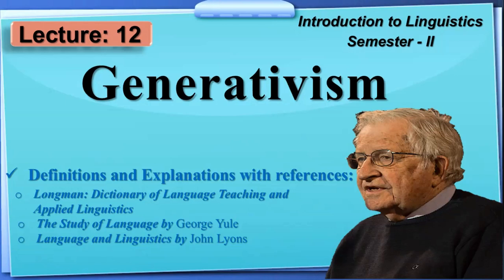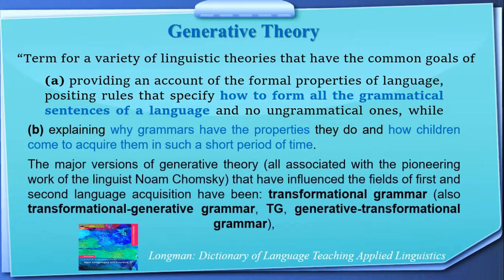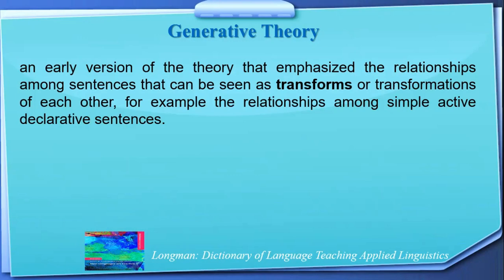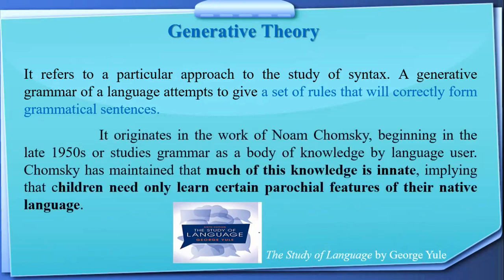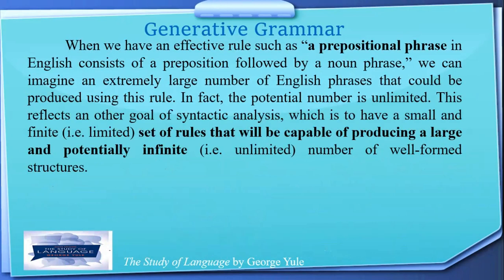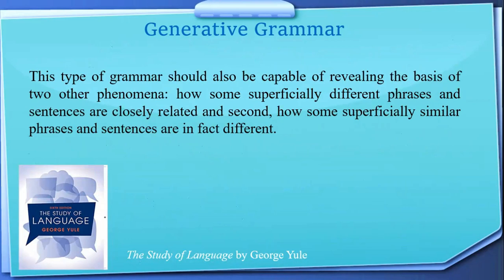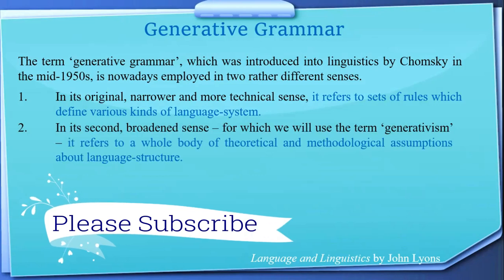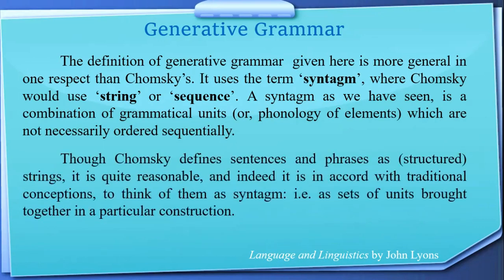Generativism | Generative Grammar by Noam Chomsky | Lecture: 12 | Linguistics-II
“Term for a variety of linguistic theories that have the common goals of
(a) providing an account of the formal properties of language, positing rules that specify how to form all the grammatical sentences of a language and no ungrammatical ones, while
(b) explaining why grammars have the properties they do and how children come to acquire them in such a short period of time.
The major versions of generative theory (all associated with the pioneering work of the linguist Noam Chomsky) that have influenced the fields of first and second language acquisition have been: transformational grammar (also transformational-generative grammar, TG, generative-transformational grammar),

an early version of the theory that emphasized the relationships among sentences that can be seen as transforms or transformations of each other, for example the relationships among simple active declarative sentences.
e.g.
Affirmative                    He went to the store.
Negative sentences:    He didn’t go to the store.
Questions:                   Did he go to the store?
such relationships can be accounted for by transformational rules”.

It refers to a particular approach to the study of syntax. A generative grammar of a language attempts to give a set of rules that will correctly form grammatical sentences.
It originates in the work of Noam Chomsky, beginning in the late 1950s or studies grammar as a body of knowledge by language user. Chomsky has maintained that much of this knowledge is innate, implying that children need only learn certain parochial features of their native language.

The contents for the Channel are as follows:
1.  Basic grammar for Bigginners
2.  Linguistics (English)
3.  Literature  (English)
4.  Intermediate level English Lectures